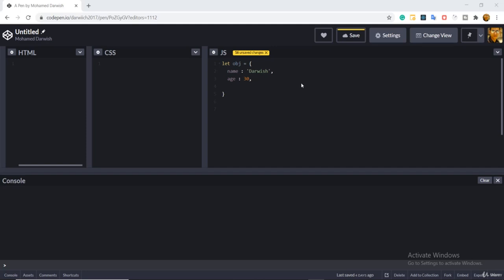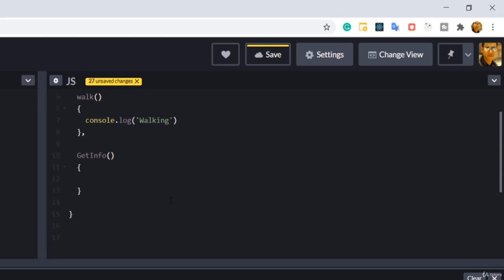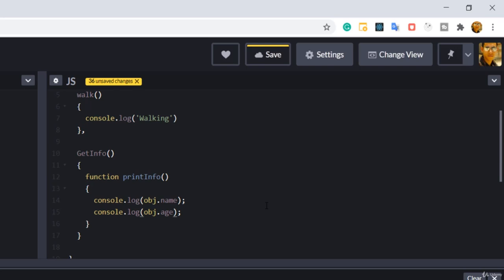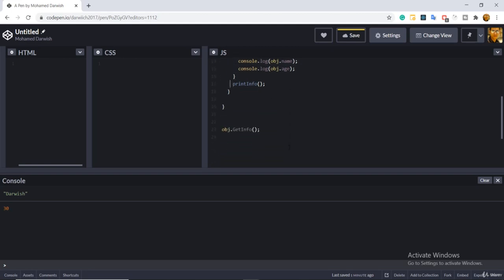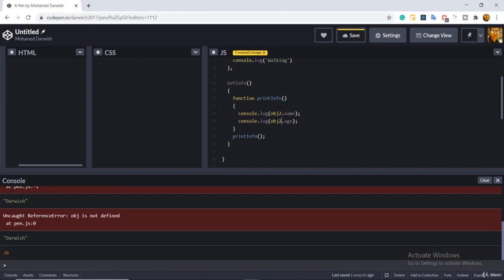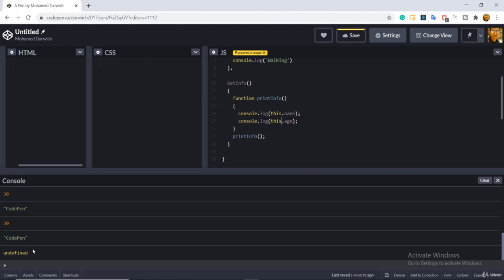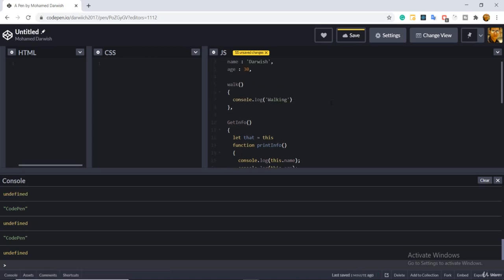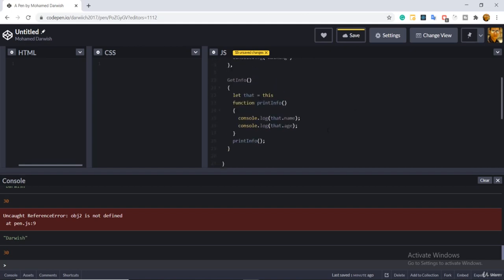14. this keyword object in javascript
this object method in js | this object method || this object || what is the use of this in javascript | this keyword | javascript tutorial | javascript tutorial for beginner |